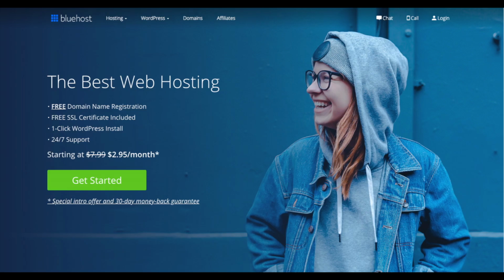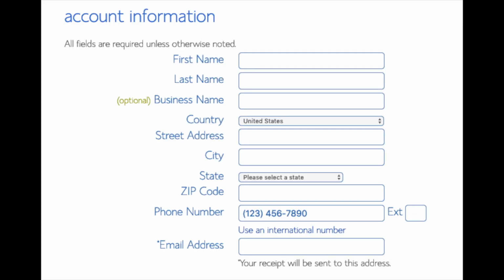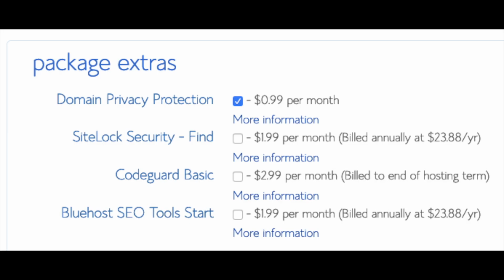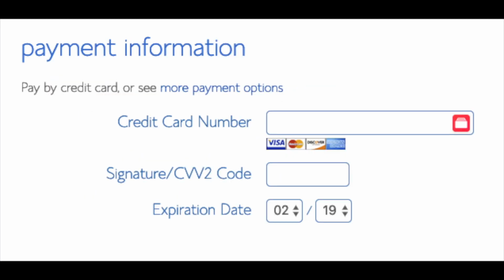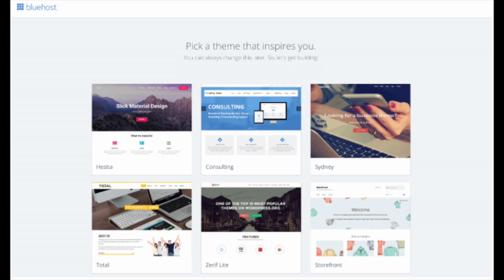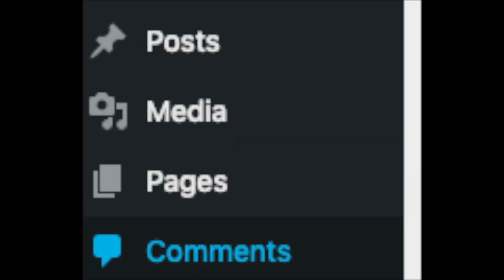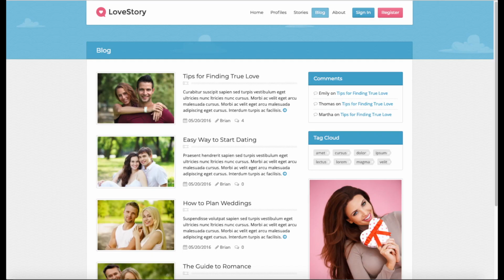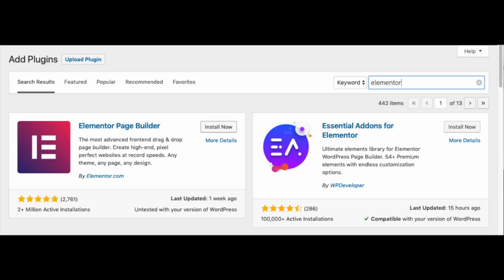How To Start A Dating Blog | Online Dating Blog Tutorial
I'm excited to provide you with this online dating blog tutorial. In this video, we go over how to start a dating blog step by step that is perfect whether you are a veteran blogger or if you are new to online dating blogging. We go over choosing a free domain name, how to choose the best web host, how to set up your dating blog on WordPress, an introduction to WordPress, and some awesome resources that are helpful when you are customizing, designing, and creating your dating blog. Now is the time to start a dating blog on WordPress. By the end of this online dating blog tutorial video, you will successfully know how to start a dating blog on WordPress, how to make a dating blog on WordPress, and how to create a dating blog on WordPress. Enjoy our online dating blog tutorial video.